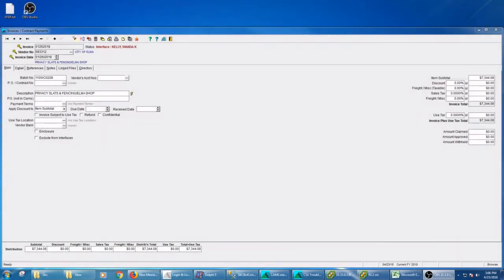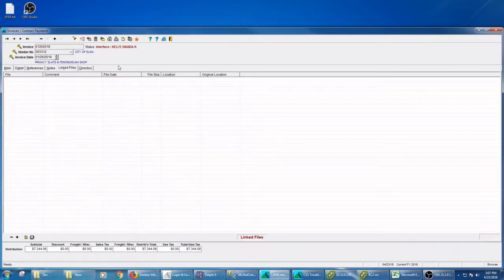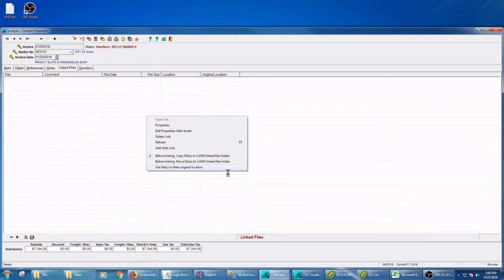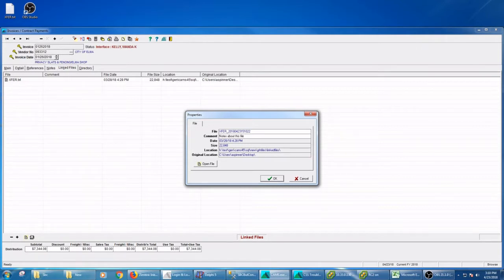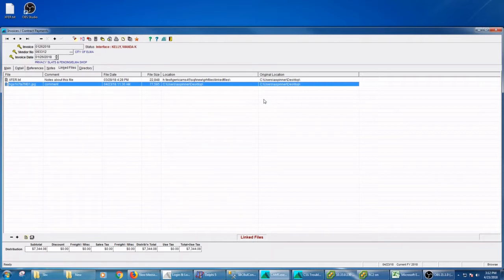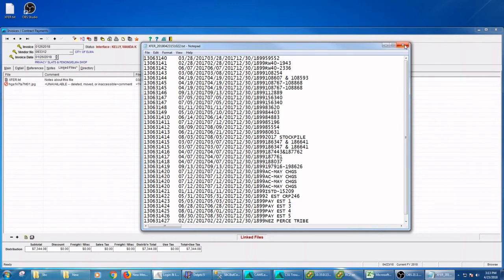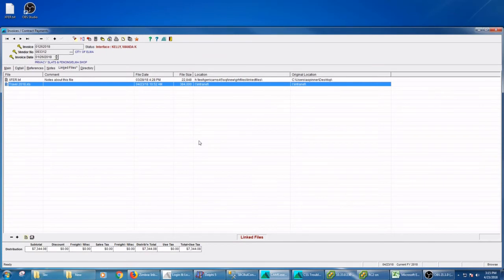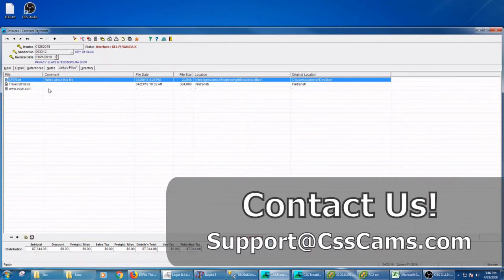WinCAMS Training -- Linked Files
Video 005 - Learn about 'Linked Files' with Ayren!